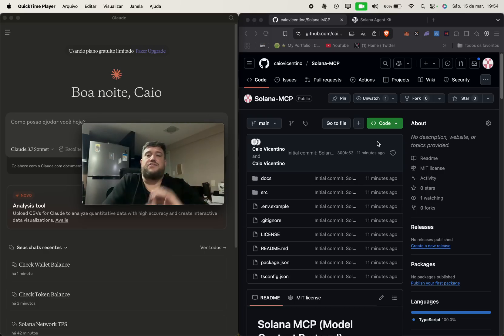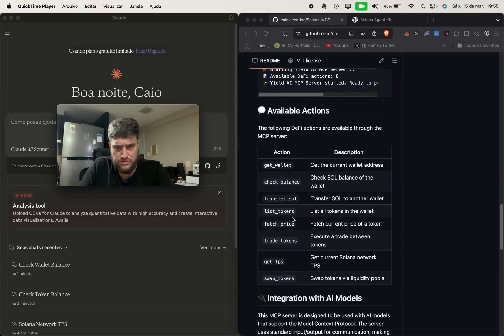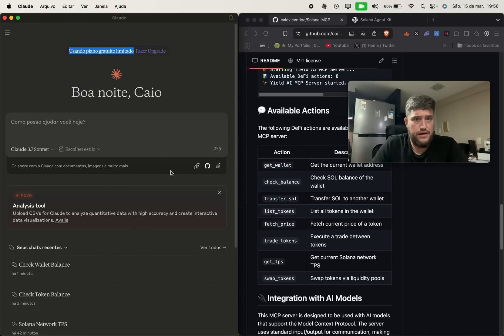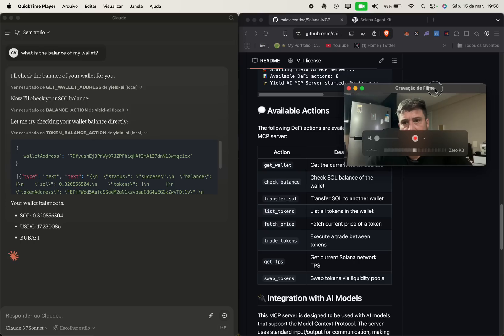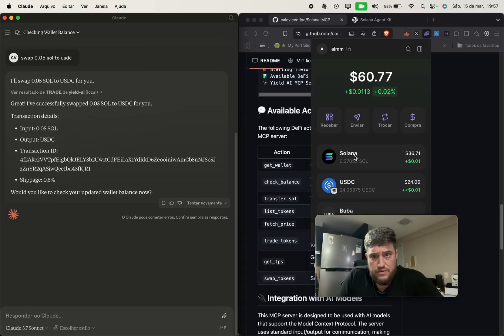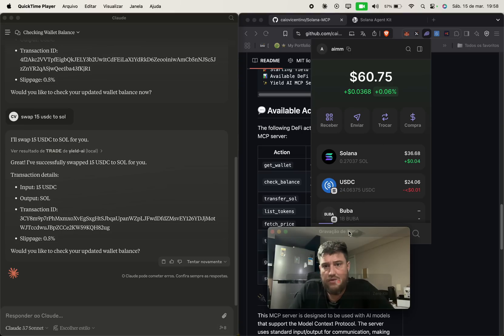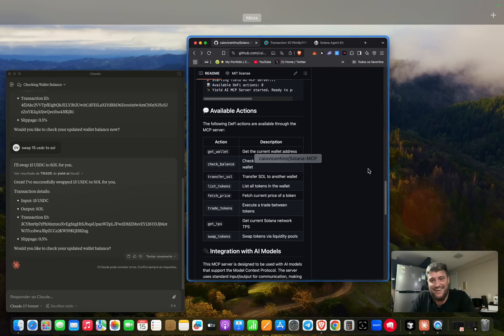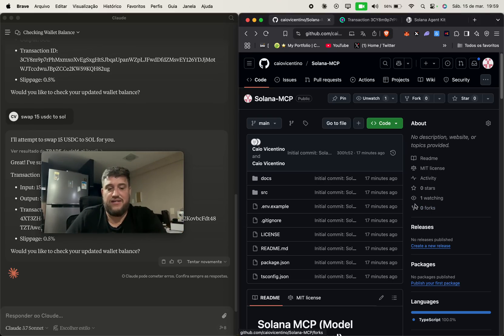Solana MCP Server - Open Source